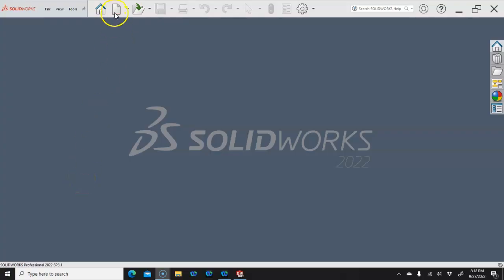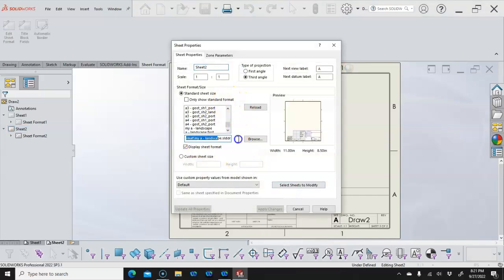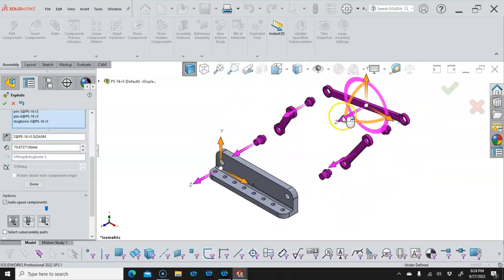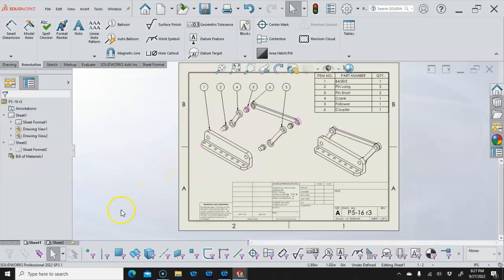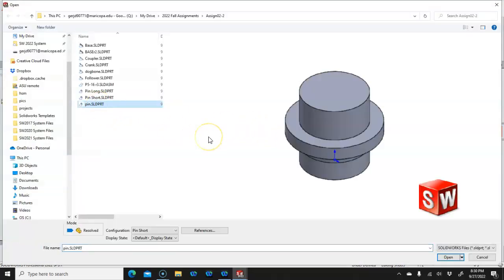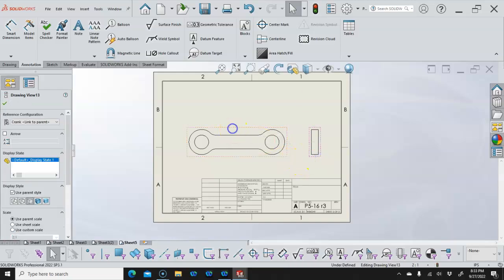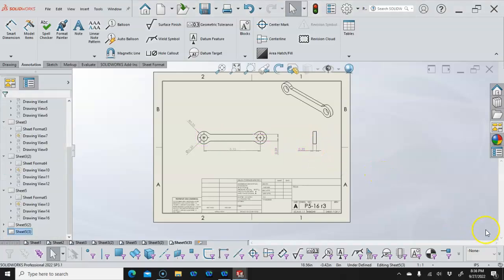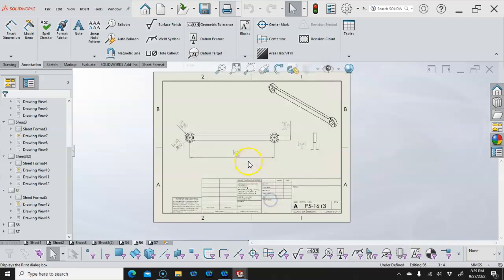20220927 P5-16 Multi-Sheet Drawing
P5-16 Multi-Sheet Drawing